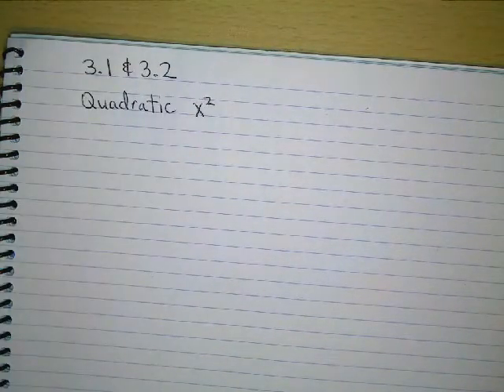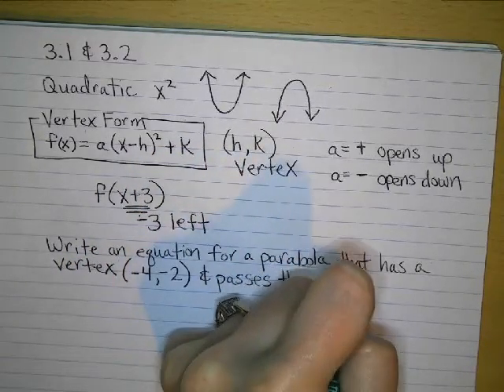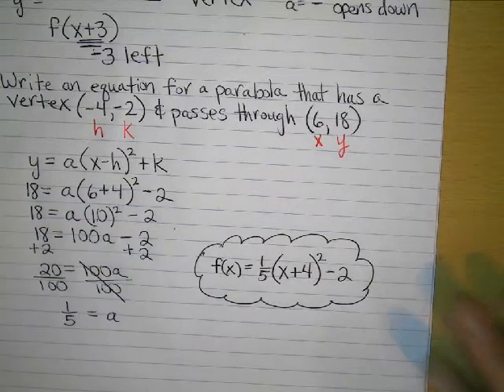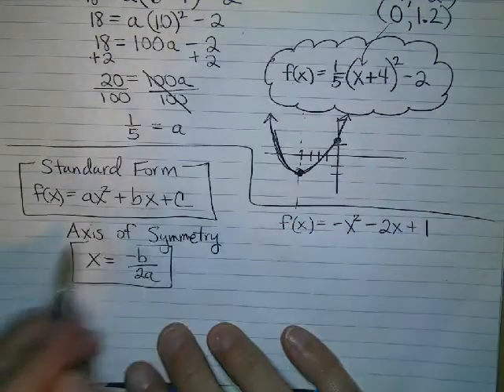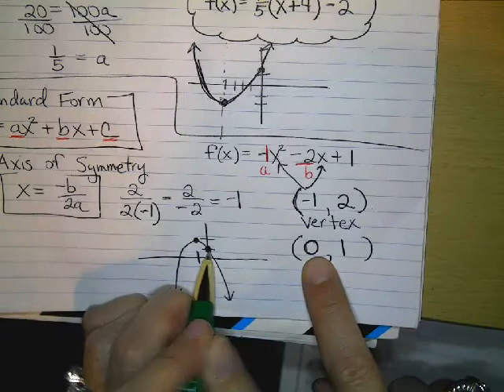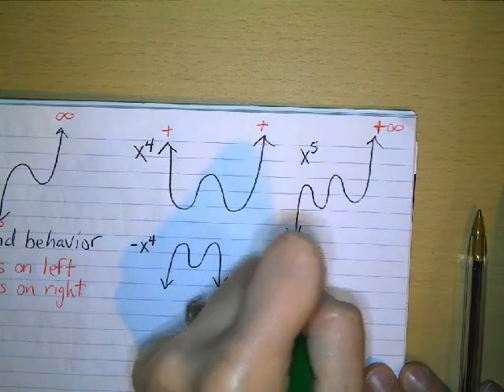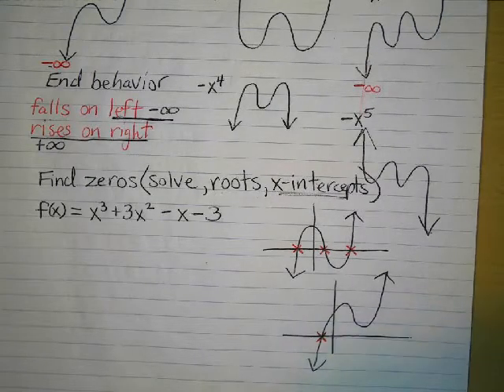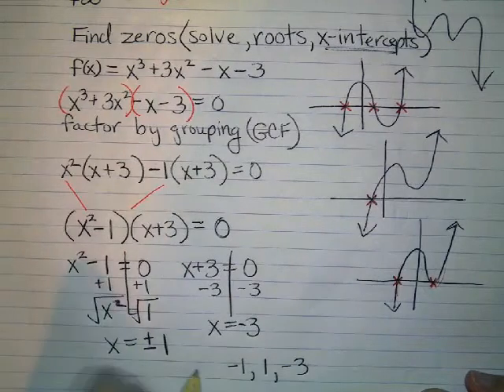College Alg Lesson 3.1 and 3.2 notes